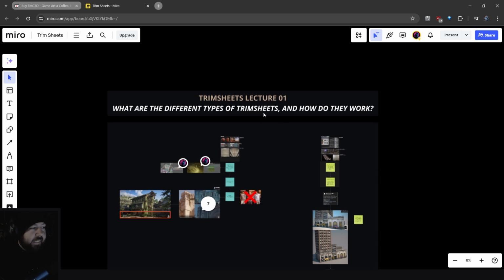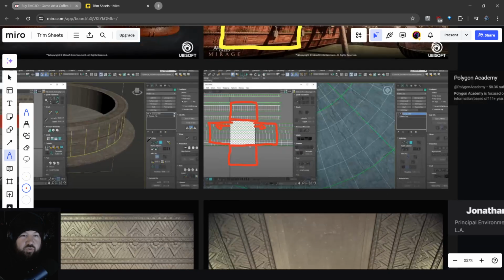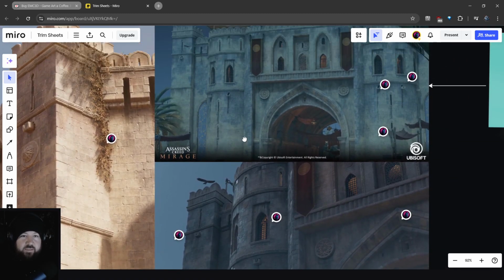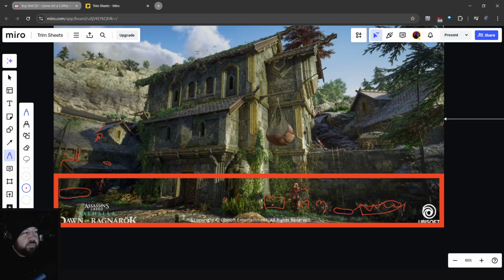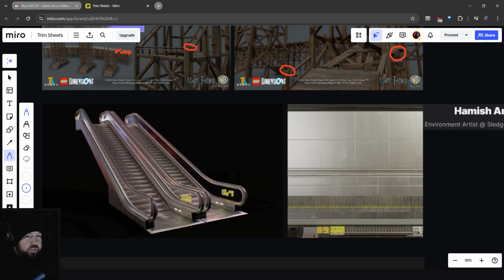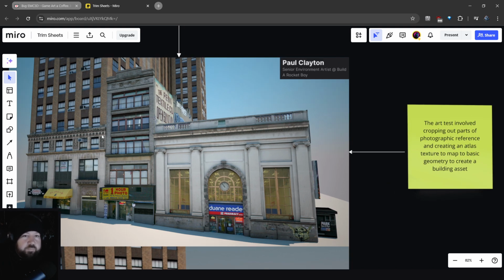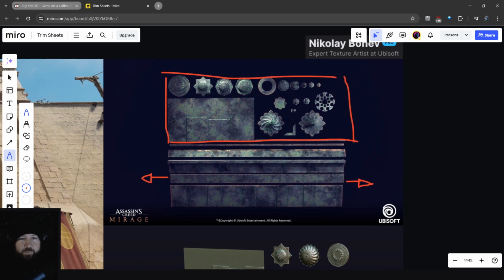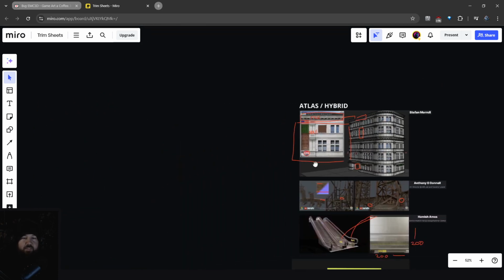The Different Types Of Trim Sheets & How They Are Used In Games (Part 1)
In today's video we dive into the different types of trim sheets and how they are used in games. Topics include old and new games, texel density, shaders, topology, art tests and more.

00:00 Lecture Introduction
01:18 Trim Type 1
01:53 Assassin's Creed Boat
04:00 Trim UV Unwrap Example
06:02 45 Degree Corners
07:13 Trim UV Unwrap Example
08:26 The 0-1 UV Square/Box
09:27 Tilable VS Trim Sheet
09:50 Assassin's Creed Castle
12:14 Hiding Geometry Seams
13:22 Asset Skirting
15:14 Type 1 Conclusion
15:40 Trim Type 2
17:25 Racing Games
17:37 Harry Potter Rugby
19:34 Escalator
19:46 Texel Density
21:35 Scaling Trimsheets
23:30 Bizzare Creations Art Test
27:50 Modern Hybrid Example
31:43 Trim Corner Error
34:04 Lecture Conclusion